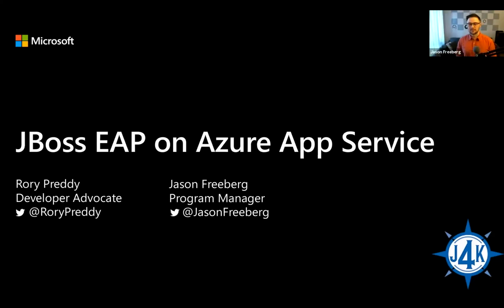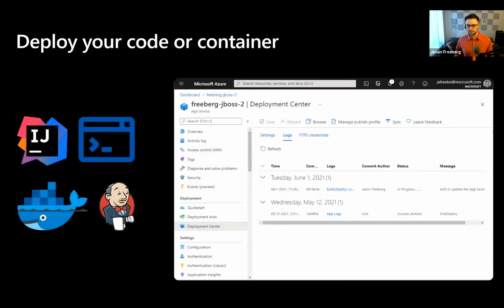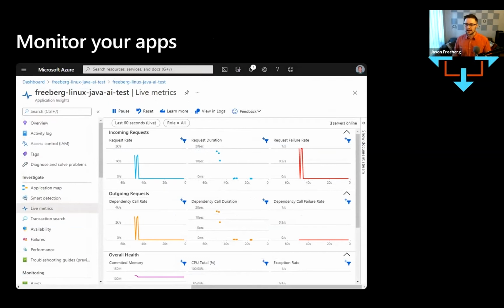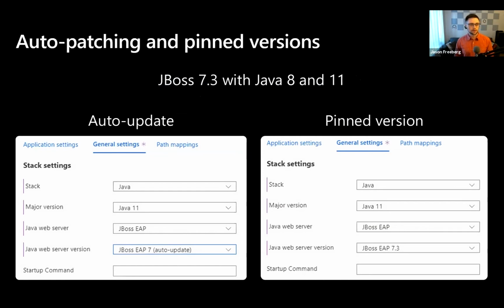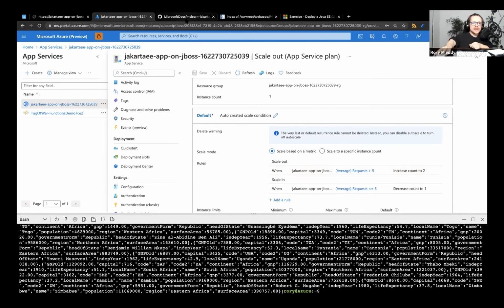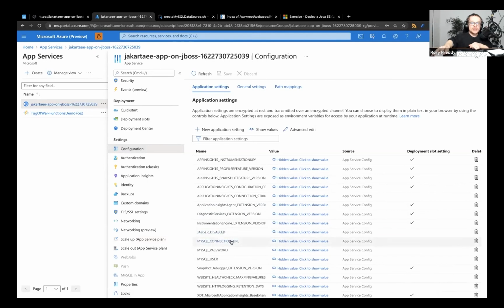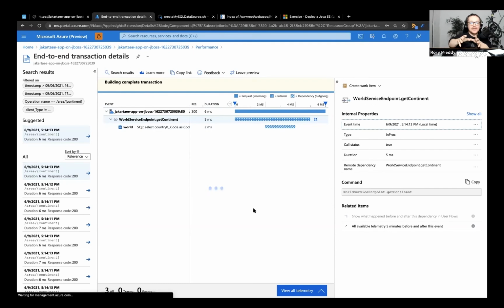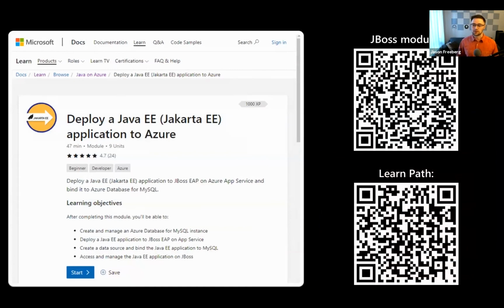J4K June 9, 2021- Rory Preddy & Jason Freeberg - JBoss EAP on Azure App Service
Imagine that you're an Developer who's been asked to provision your JBoss resources on Azure. Join Jason and Rory, from the Microsoft Java Team, and learn how to create and build a Java EE application on JBoss EAP for Azure App service. We’ll cover: - Provisioning a database and connecting it to JBoss EAP via the JBoss CLI. - Deploy your WAR and EAR applications using App Service’s deployment API’s or CI/CD integration. - Set up auto-scaling to handle periods of higher load. At Microsoft we encourage you to use the tools and frameworks that you know and love - We go to where developers are!You love JBoss - Now, you can learn how to use JBoss on Azure App Service to provide the platform you need for your Java EE apps on Azure. You'll hear some of the powerful enterprise features, exciting roadmap and get a peek on how Red Hat and Microsoft combined forces to provide one managed cloud service for customers and developers.